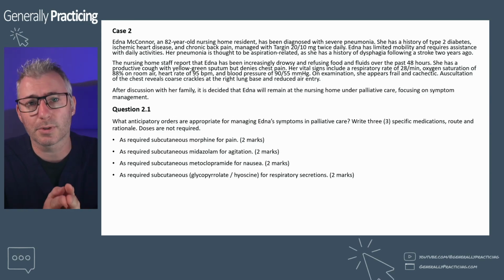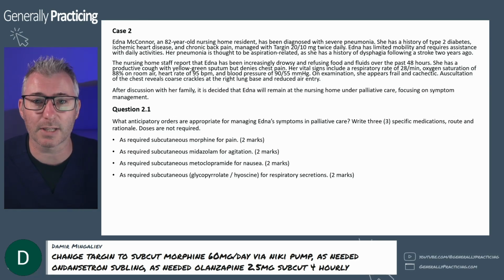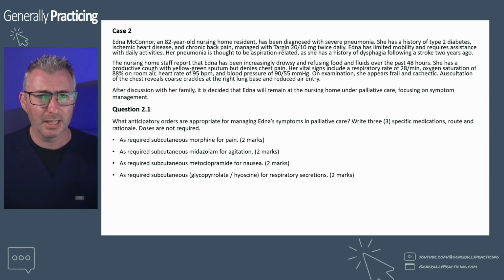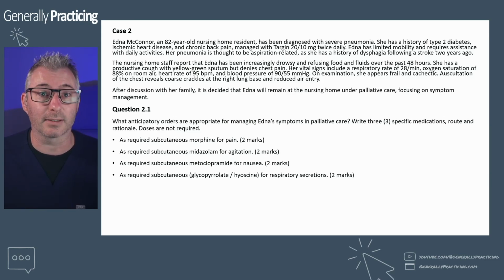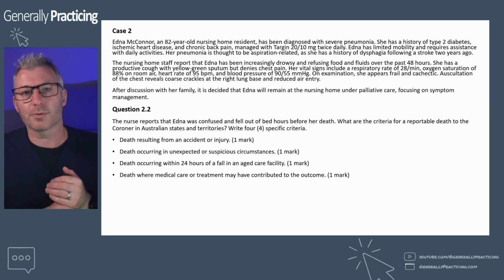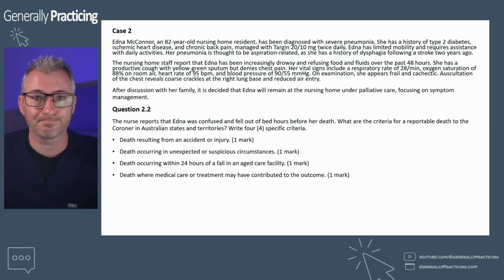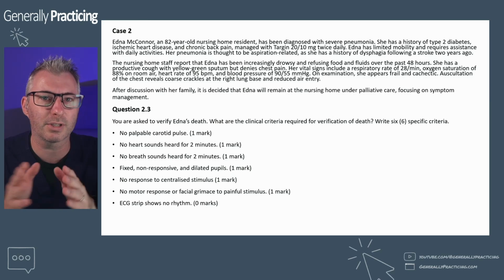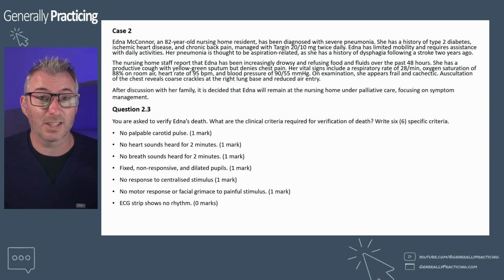FREE RACGP KFP Exam Practice Question - 2025.1 KFP LS4Q2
Welcome to our RACGP KFP Exam Practice Question series! In this podcast, we present a practice question taken directly from our engaging livestream study group session. Join us as we dissect this thought-provoking scenario and test your clinical knowledge and reasoning skills.
🔗 Livestreams: Wednesday at 8:30pm AEST for 12 weeks before exams
00:00 - Start
00:06 - Q1
02:05 - A1
08:51 - Q2
10:57 - A2
13:20 - Q3
15:26 - A3